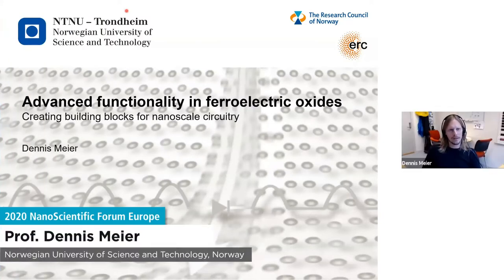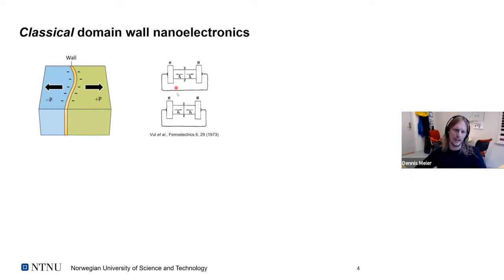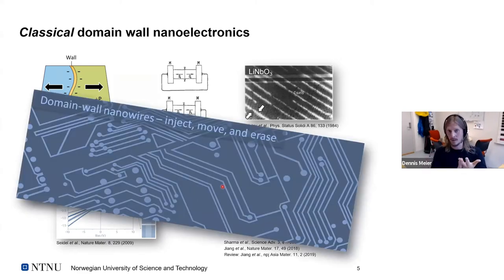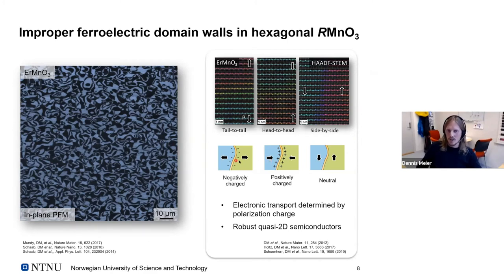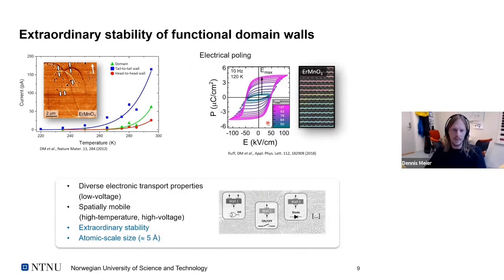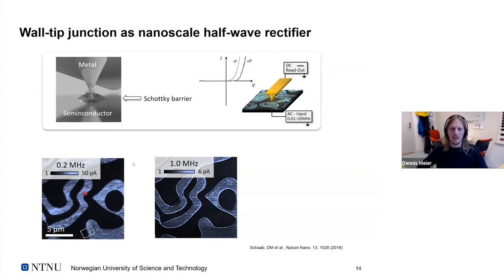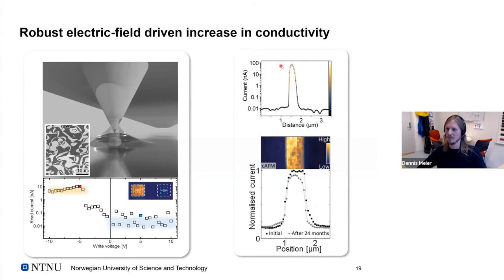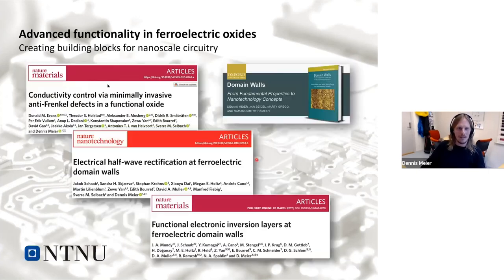Advanced functionality in ferroelectric oxides - creating building blocks for (...) | 2020NSFE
NSFE series is an open European AFM User Forum focusing on sharing and exchanging the cutting-edge research for both materials and life science disciplines using Atomic Force Microscopy (AFM).

The 3rd NSFE 2020 focused on nanoscale functional materials, such as organics, organic/inorganic hybrid semiconductors, nano- and biomaterials, as well as the development of novel nanometrology methods.

Title: Advanced functionality in ferroelectric oxides - creating building
blocks for nanoscale circuitry
Speaker: Prof. Dennis Meier